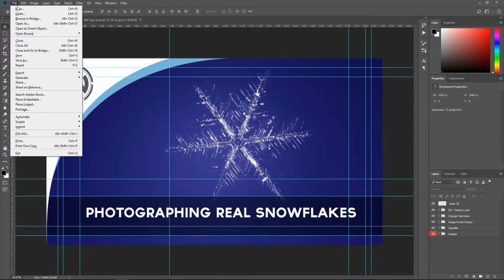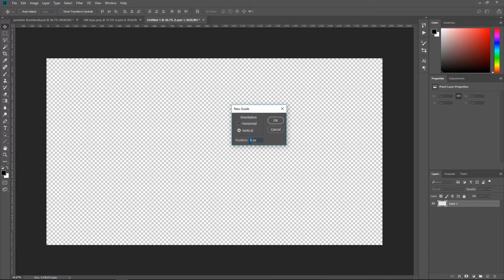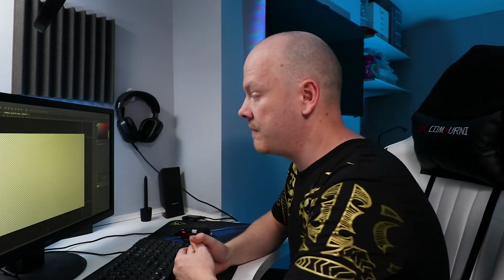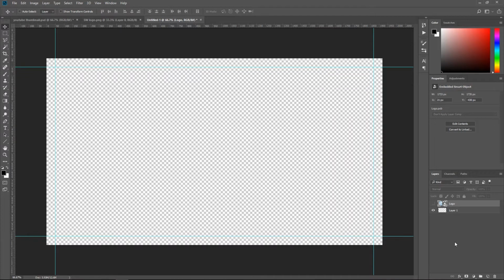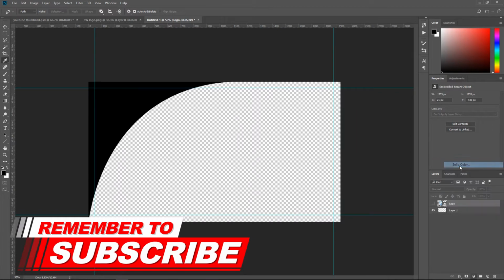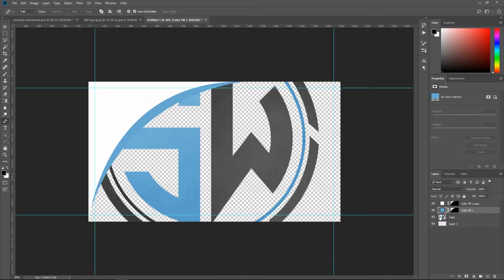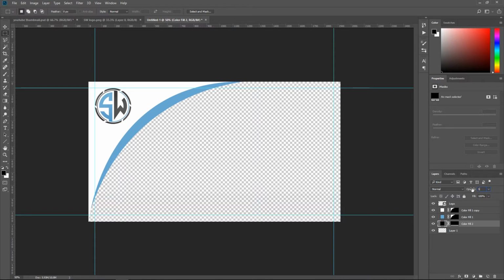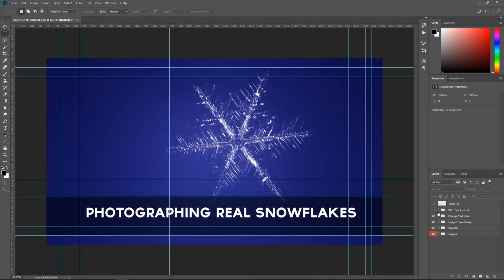How to create custom YouTube thumbnails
👉 Join the Macro Photography Community:
Tutorials, live calls and a community to help you actually learn macro photography. In this video I’ll be showing you how I create my custom YouTube thumbnails using Adobe Photoshop.

MY KIT:
For video:
Canon EOS 80D: UK US
Canon EF-S 10-18 mm f/4.5-5.6 IS STM Lens: UK US
Rode VideoMicro Compact On Camera Microphone: UK US
Neewer Photo Studio 176 LED lights x 3 UK US
For macro photography: